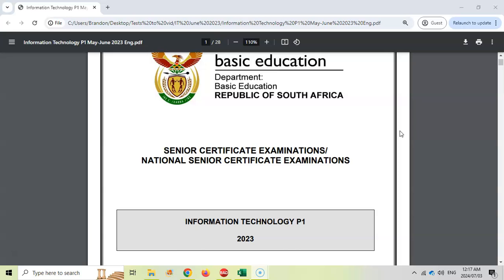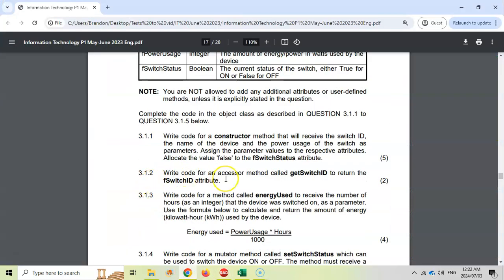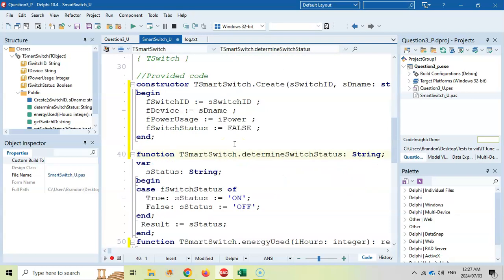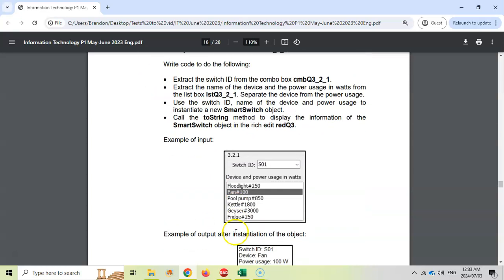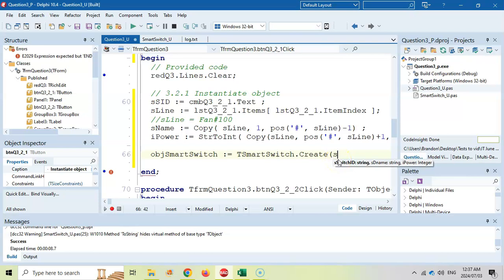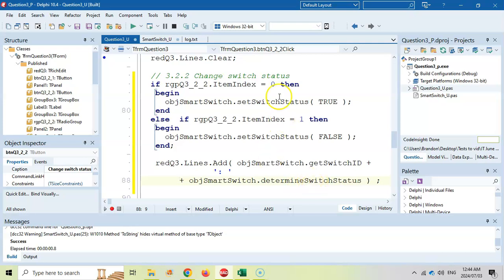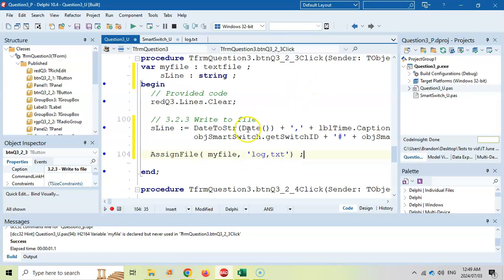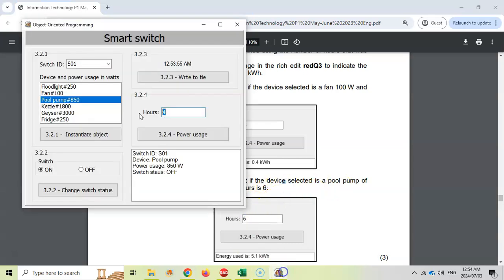Information Technology | Grade 12 | Paper 1 June 2023 | Question 3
The Information Technology Grade 12 Paper 1 (Practical Exam) from June 2023 Walkthrough.
We cover Section C: Object Oriented Programming - Question 3 which involved creating methods to an object class and then using that object in a program.

0:00 Introduction
1:33 Question 3.1.1
3:45 Question 3.1.2
4:32 Question 3.1.3
5:58 Question 3.1.4
6:53 Question 3.1.5
10:17 Question 3.2.1
15:16 Question 3.2.2
17:41 Question 3.2.3
21:51 Question 3.2.4